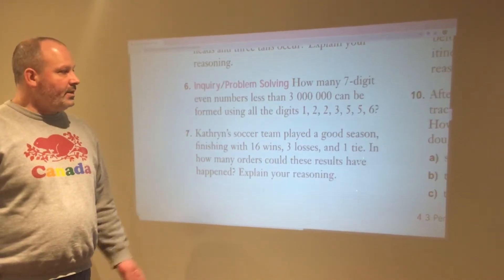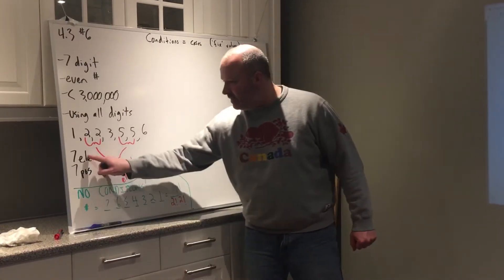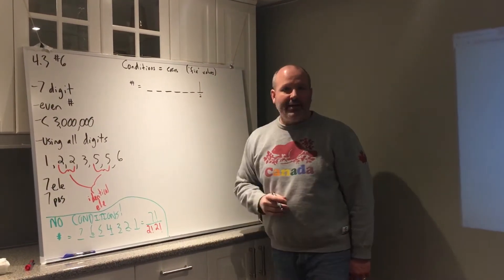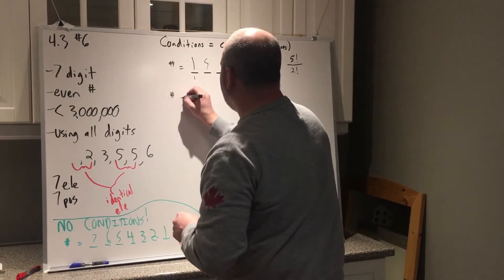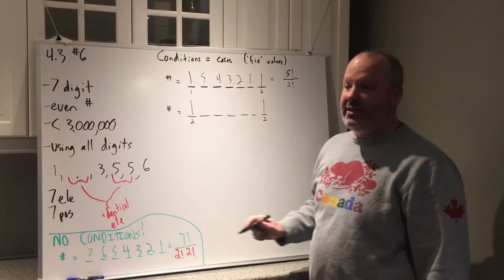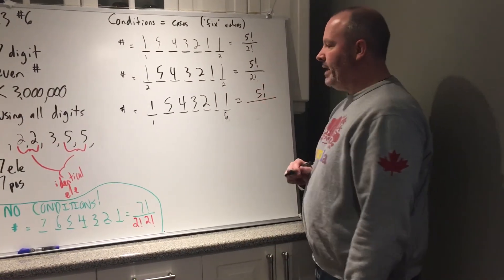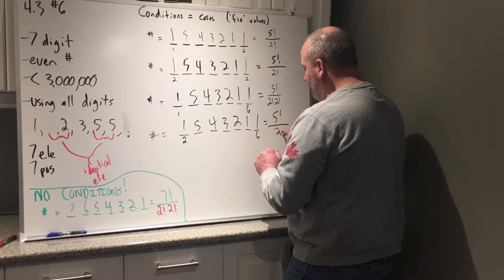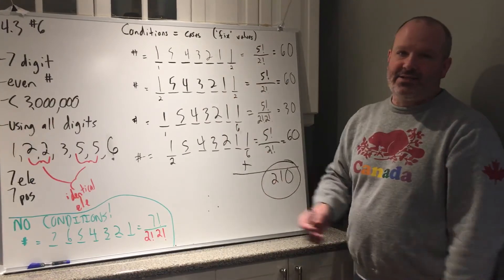Section 4.3 - Q#6